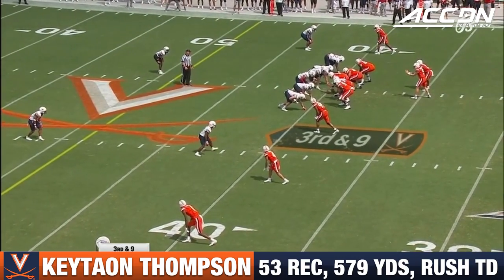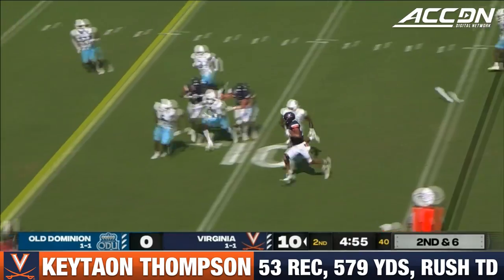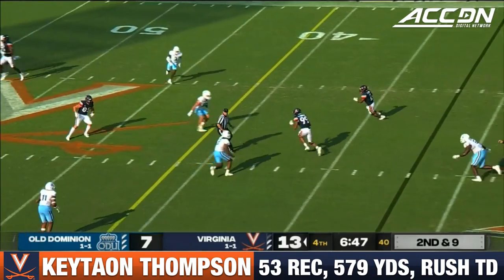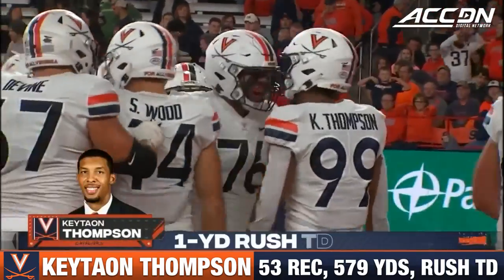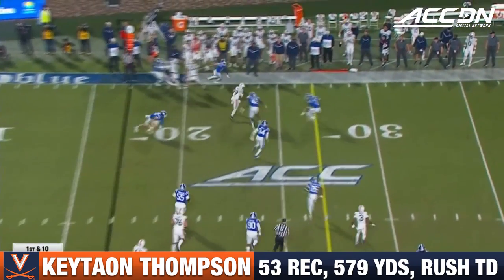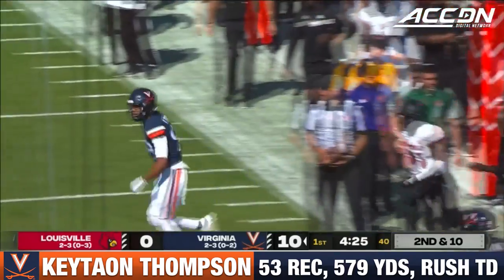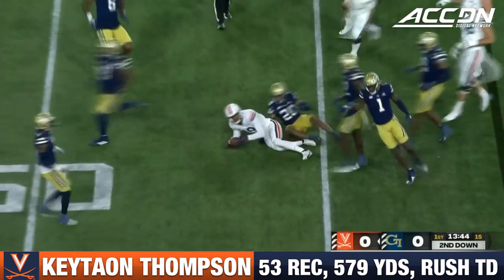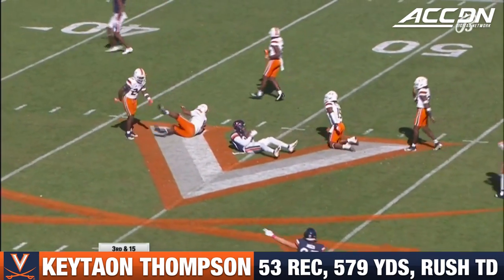Keytaon Thompson 2022 Season Highlights | Virginia WR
While used in various ways in 2021, Virginia's Keytaon Thompson was used almost exclusively as a wide receiver in 2022.  He was so productive playing receiver that he was honored on the All-ACC Third-Team at the position. Thompson was the Cavaliers' leading receiver with 53 catches for 579 yards.  Take a look at the highlights of Keyraon Thompson right now!